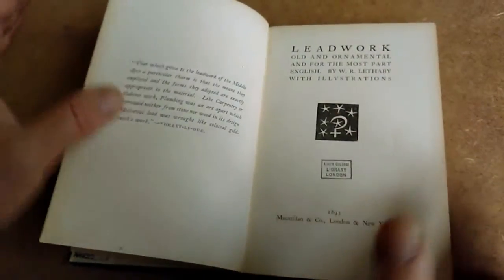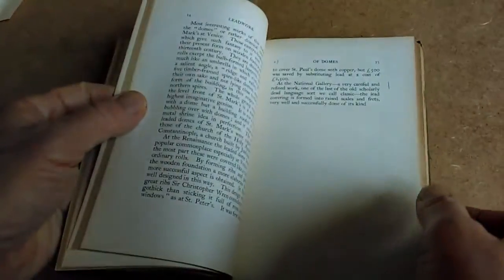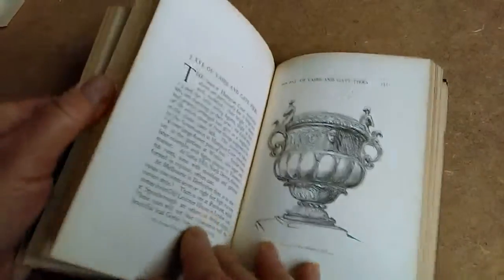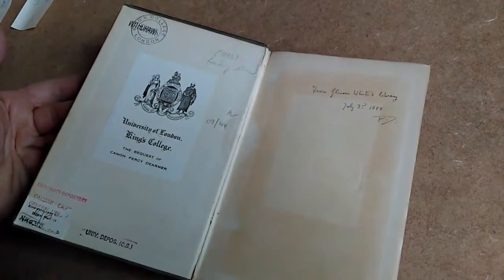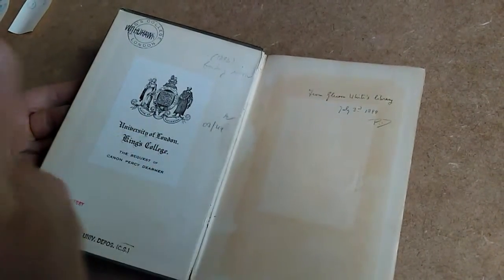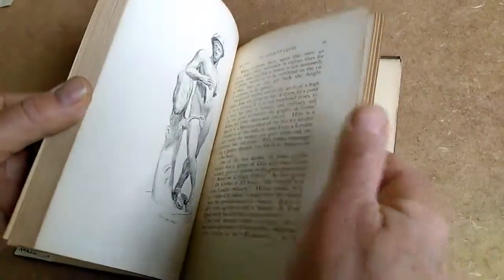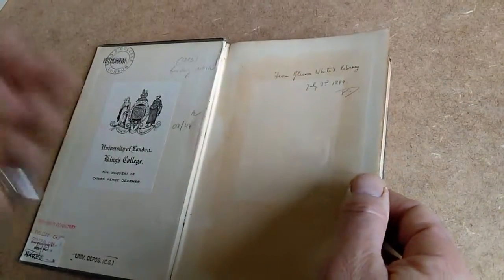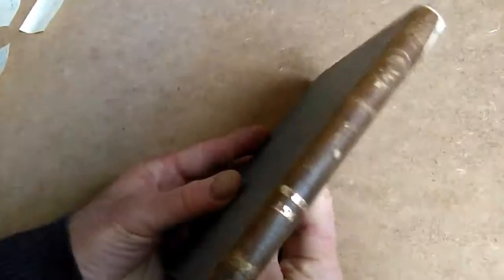1893 ILLUSTRATED W. R. LETHABY BOOK on DECORATIVE LEADWORK - w. GREAT PROVENANCE